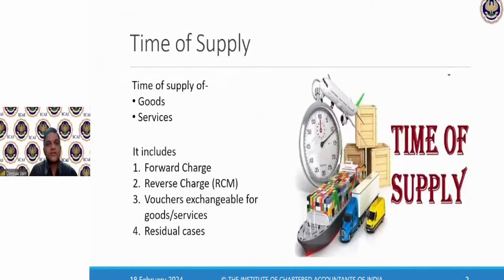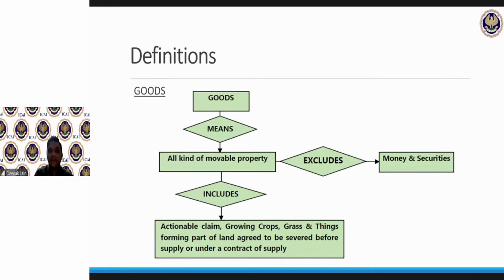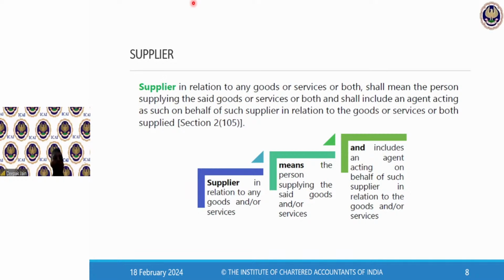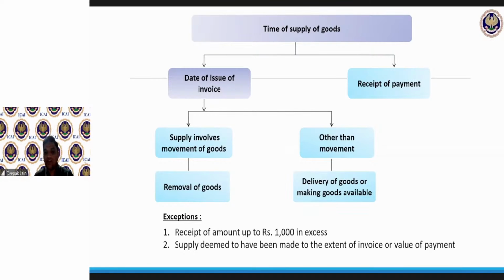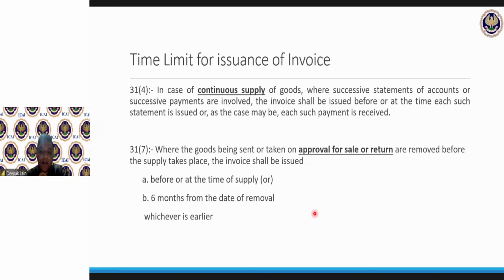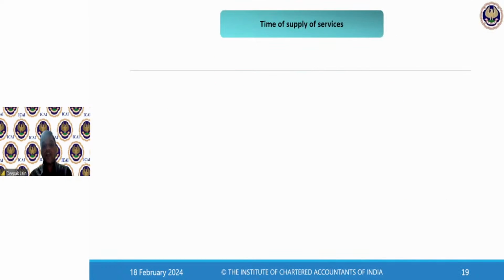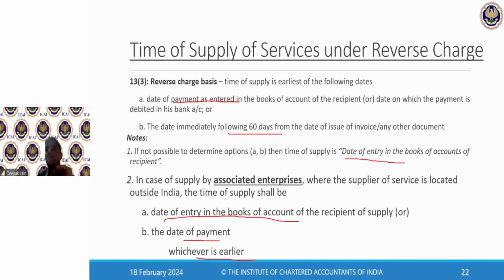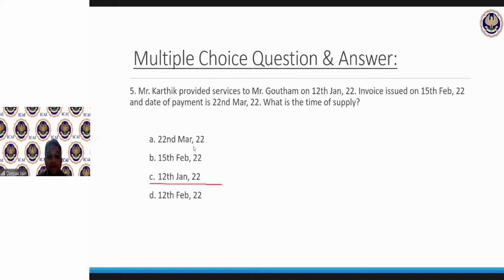Intermediate Paper-3B:GST | Topic: Time & Value of supply | Session 2 | 18 Feb, 2024